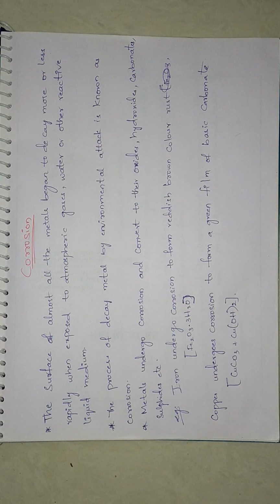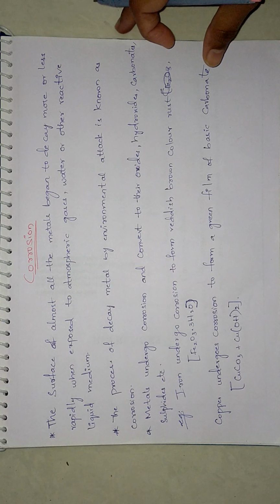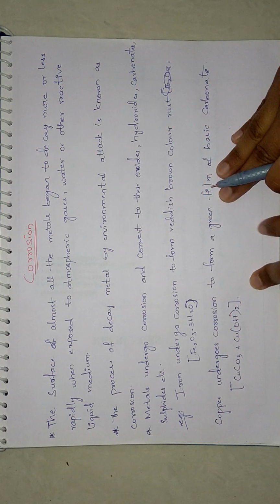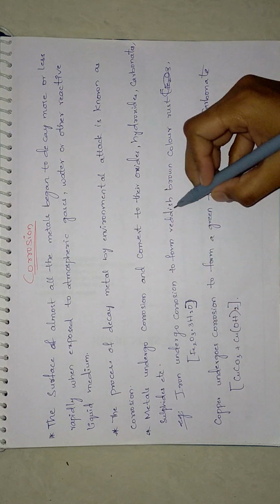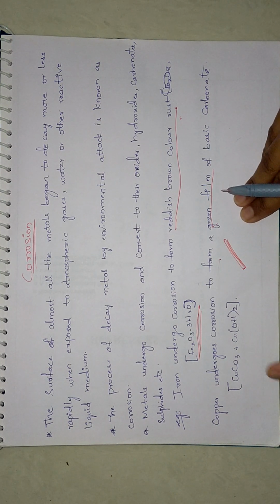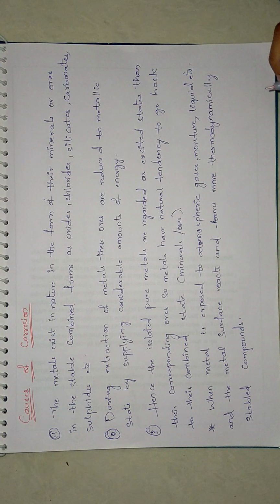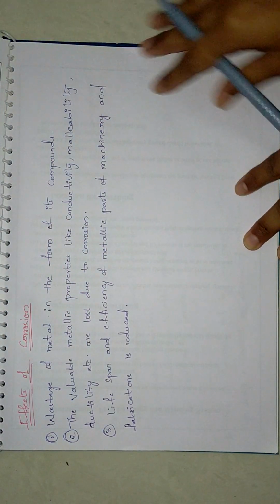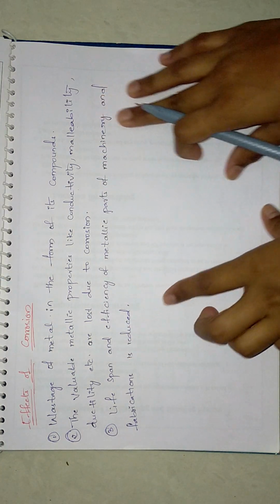Corrosion | Causes | Effects | Chemistry